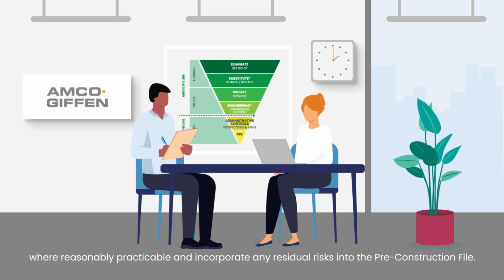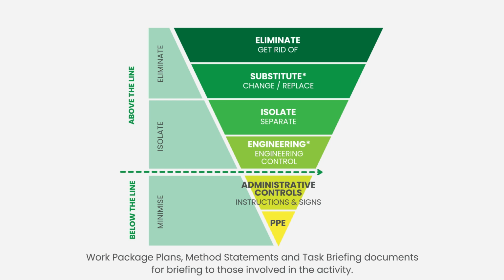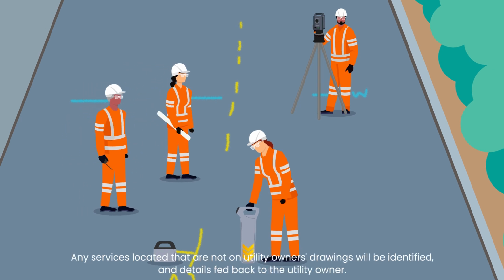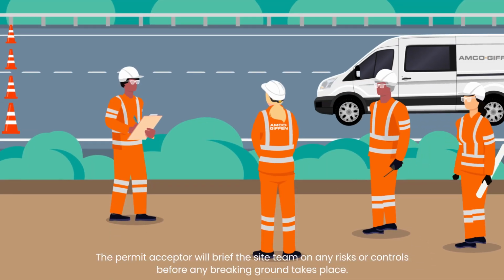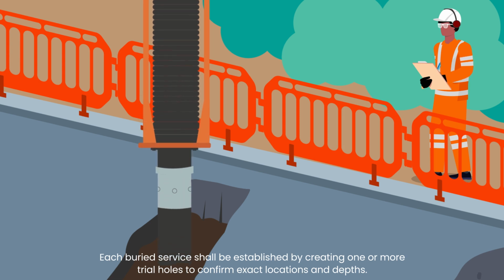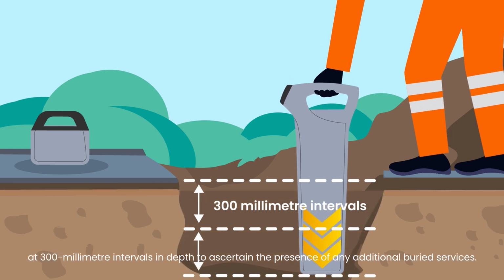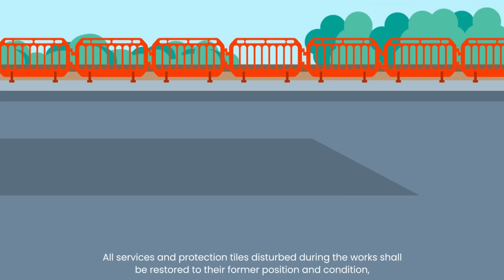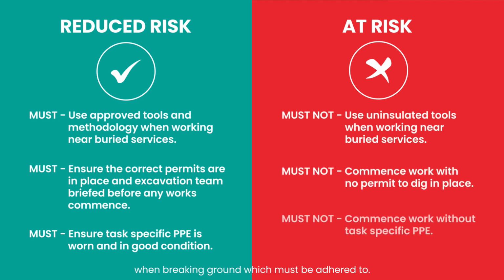AmcoGiffen Working near Buried Services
AmcoGiffen high-risk activity guidance for safe working near buried services.